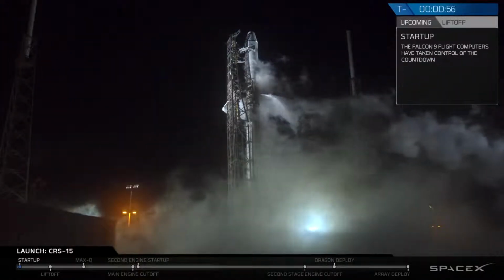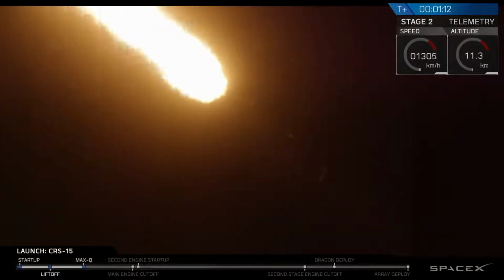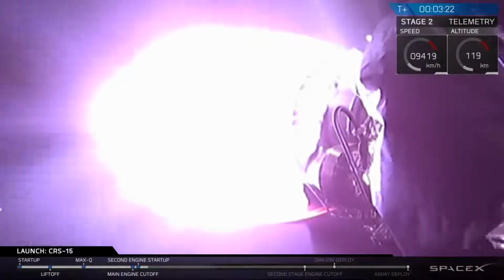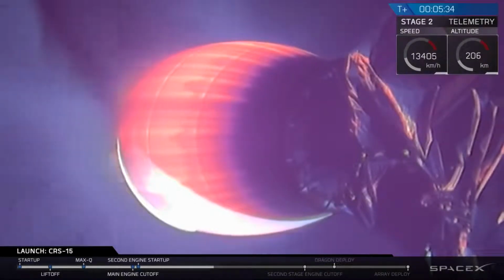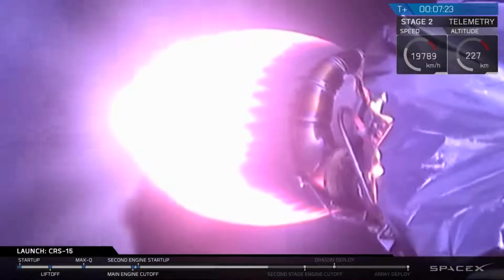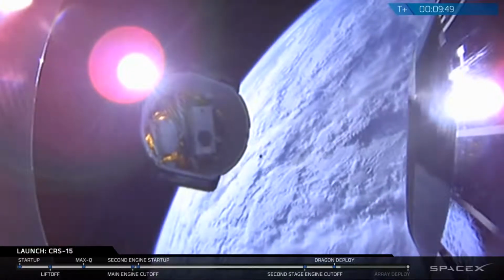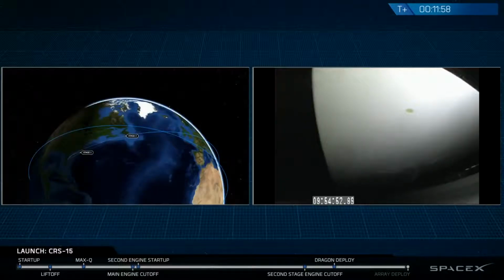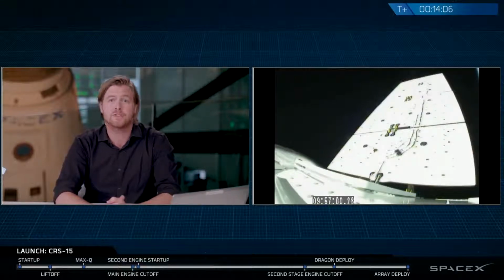Falcon 9 CRS 15 launch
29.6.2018 Falcon 9 in version Block 4 (reused first stage 1045) launched Commercial Resupply Service 15 to the ISS. Start was from Cape Canaveral from SLC-40 ramp. It was last launch of old Block 4 version. Upper stage was in version Block 5 and SpaceX tried to make some maneuvers in orbit. Dragon capsule was reused to.  It was used in mission CRS-8 in 2016. Returning to the Earth is planned on 3.8.2018